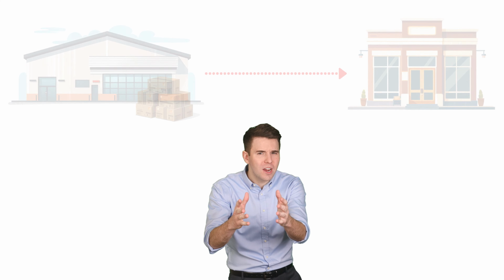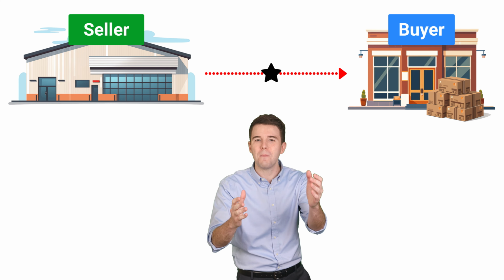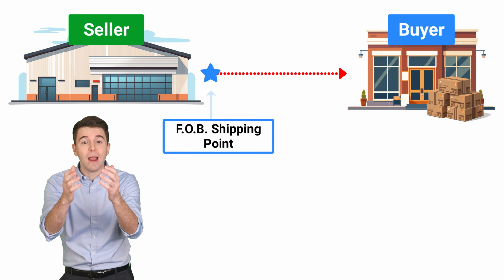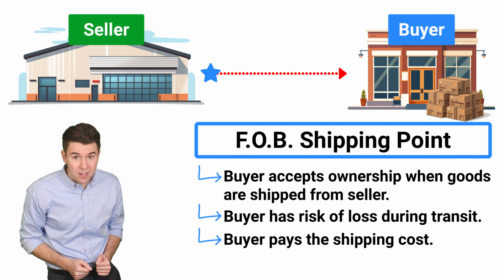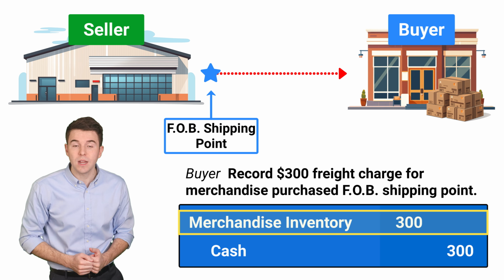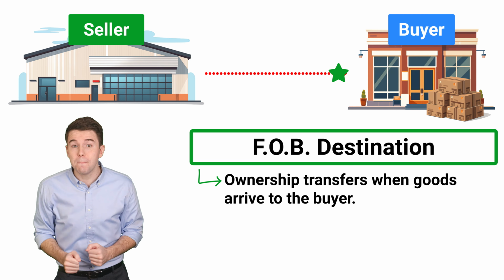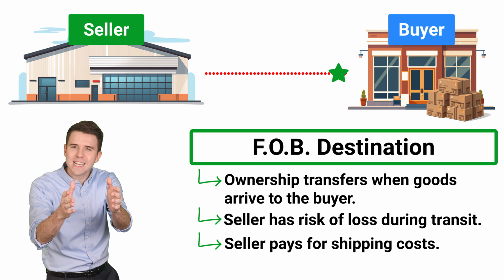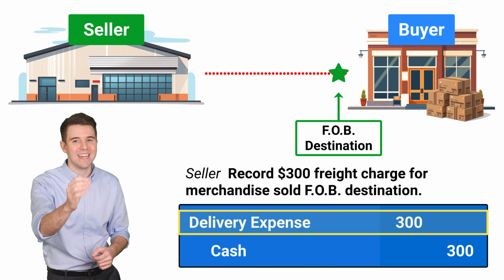How to Account Transportation Costs | Accounting Basics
Hey everyone, Jonathan Wild here!

Today, we're going to analyze how to account for transportation costs in the business world. This is all about understanding who bears the cost and risk when shipping goods from one place to another, a crucial aspect of managing supply chain and logistics.

In today's video we will examine F.O.B. shipping point and F.O.B. destination. This discussion will explain who pays the transportation costs and bears risk of loss during transit under each scenario. We will also demonstrate how to prepare journal entries in each situation.